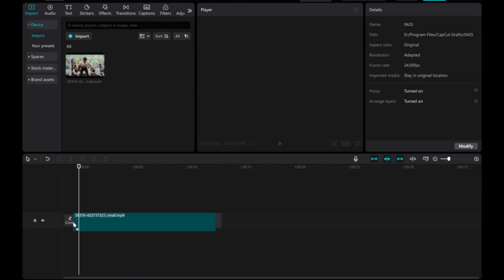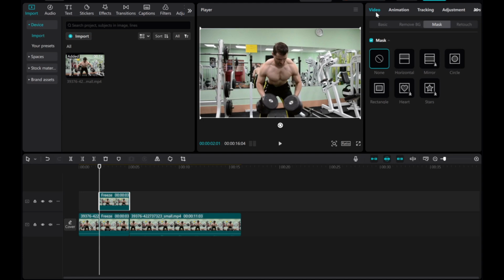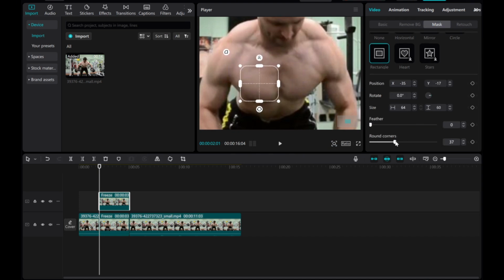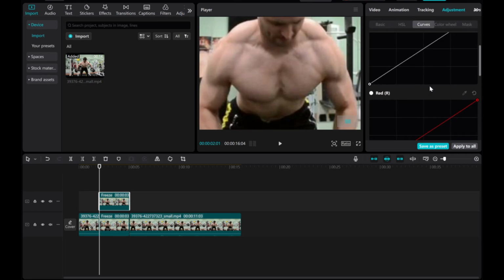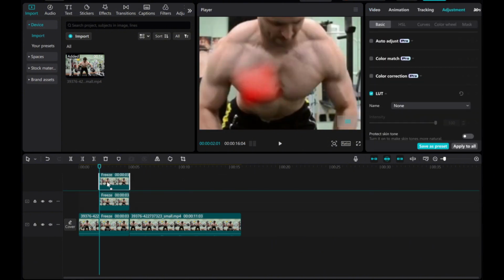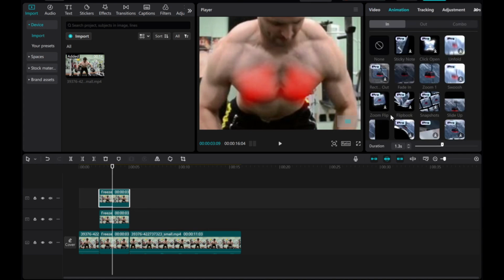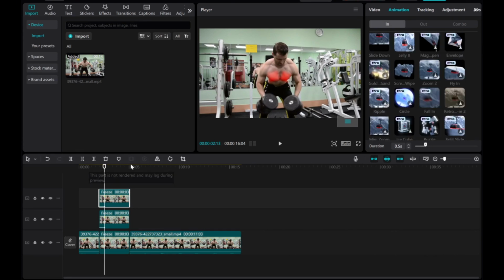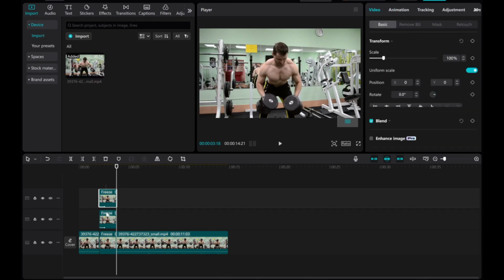Highlighting Muscles in CapCut PC: Free and Easy Tutorial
Unlock the secrets to highlighting muscles in CapCut PC with this free and straightforward tutorial. Learn how to accentuate muscle definition in your videos using simple yet effective techniques.